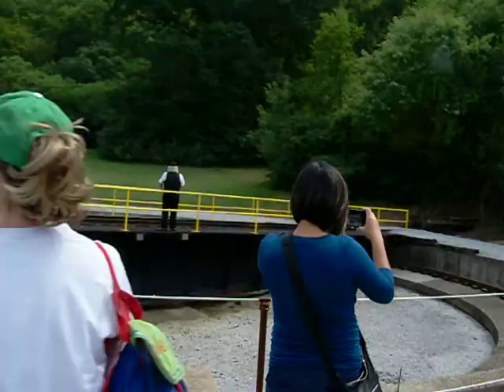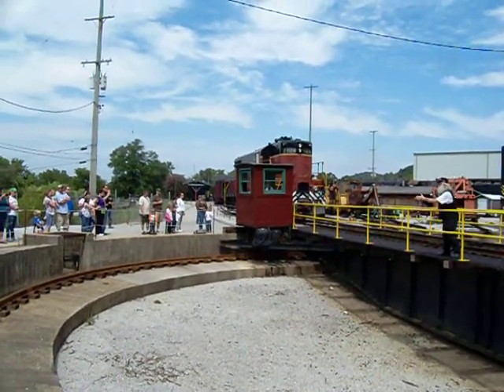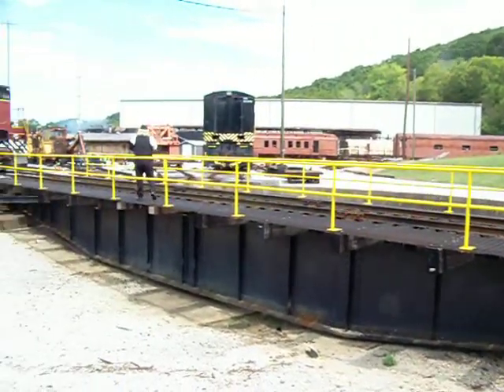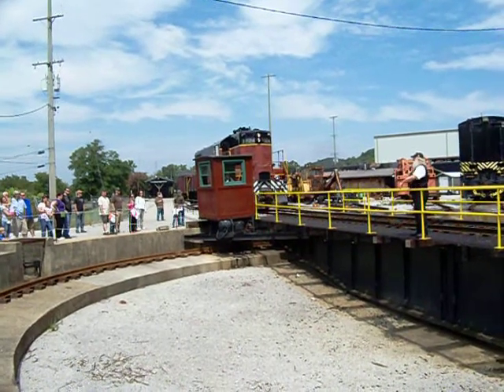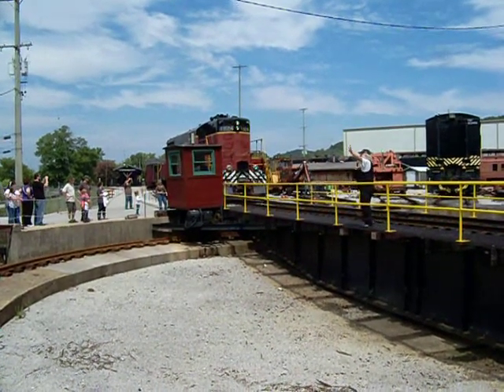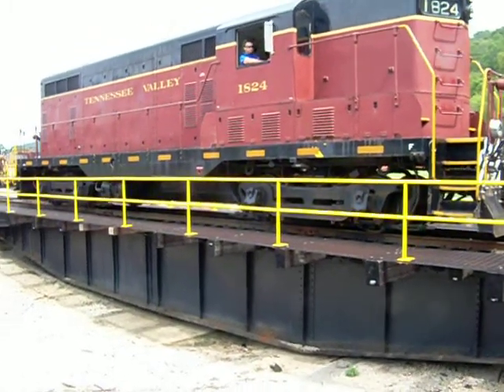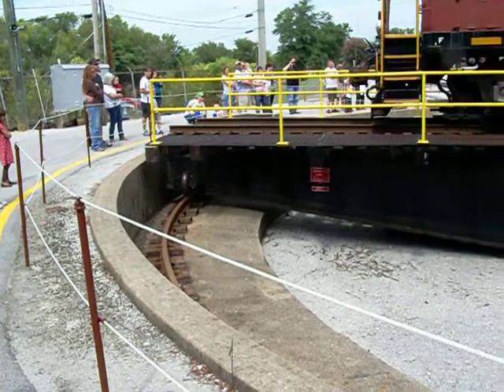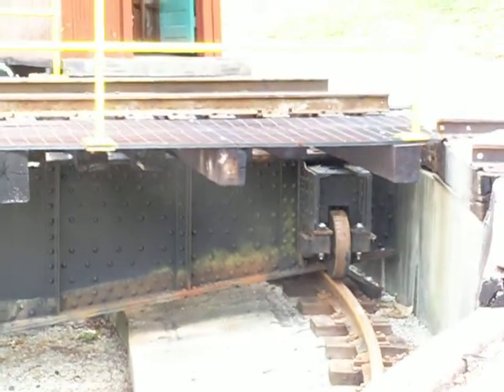Tennessee Valley Railroad Museum 2011